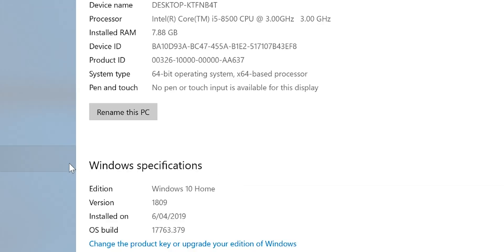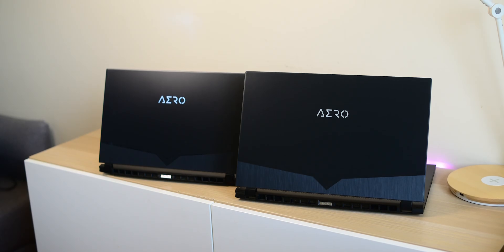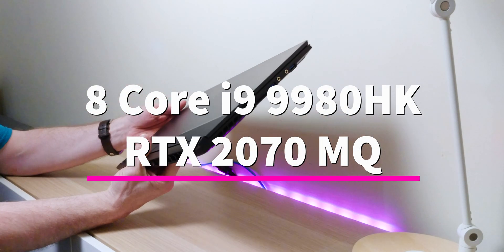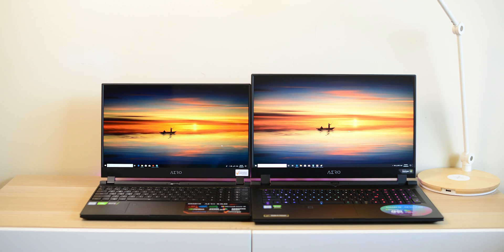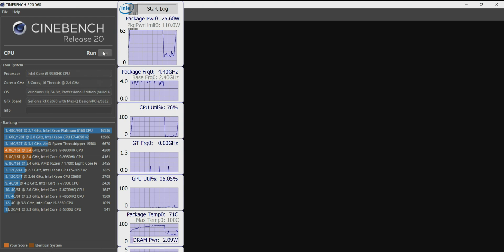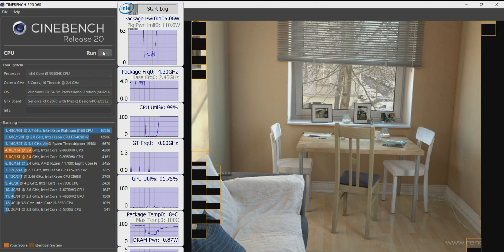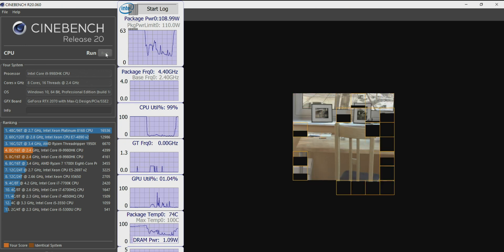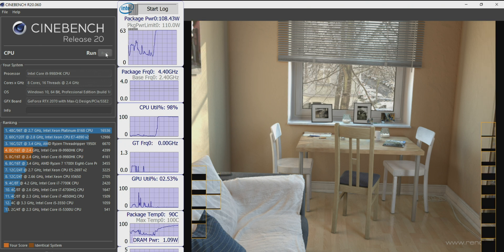WOW Record Breaker | AERO 17 Studio Unboxing & First Look Review - Thermal Test and Benchmark.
WOW Record Breaker | Gigabyte AERO 17 Studio Unboxing & First Look Review - Thermal Test and Benchmark.

⏩ Recommended SSD's for Laptops:

⏩Microsoft Office 2016 Professional Plus Retail Key  $28.04